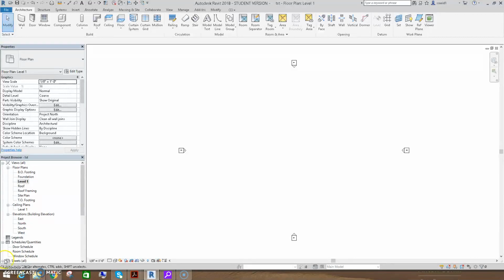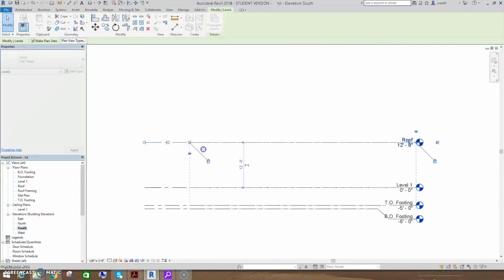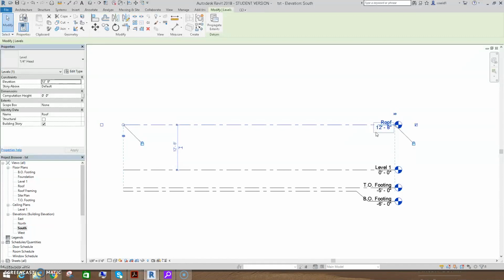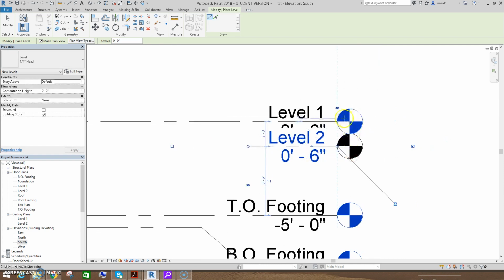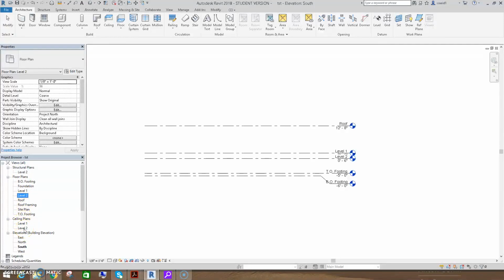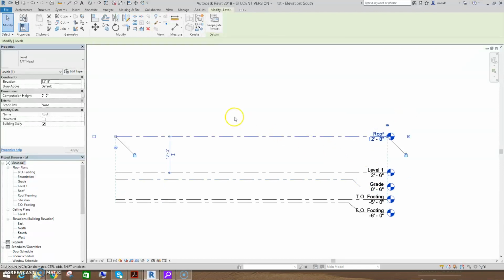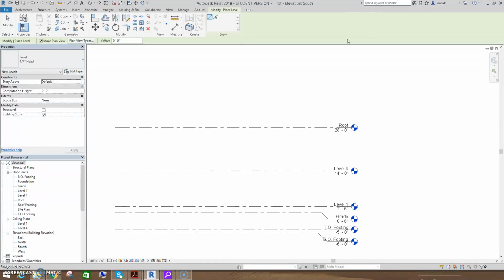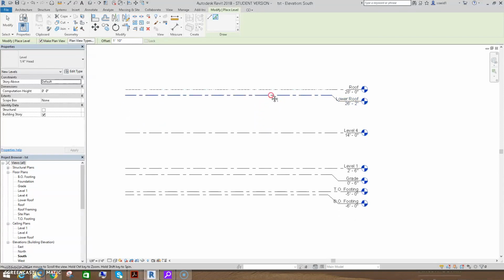6 Levels - Revit by Sanaz Saeidi